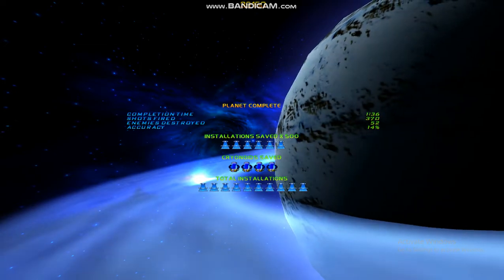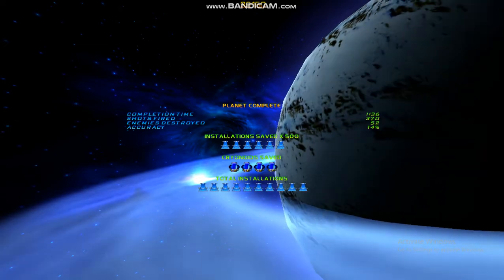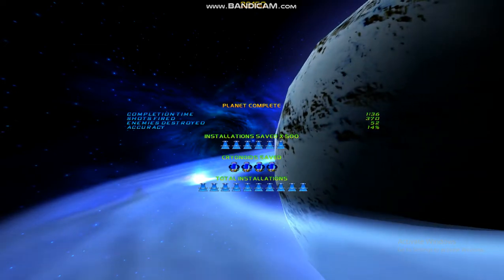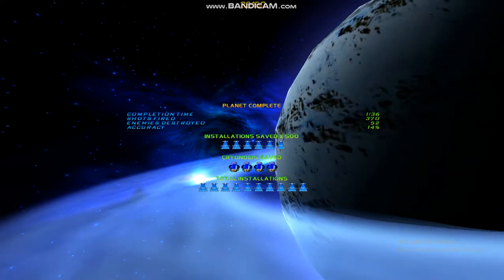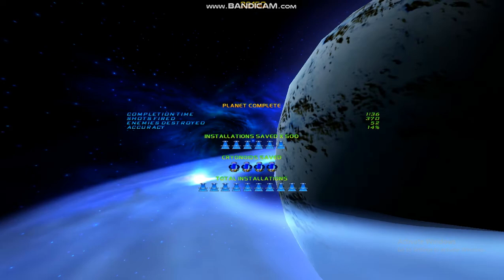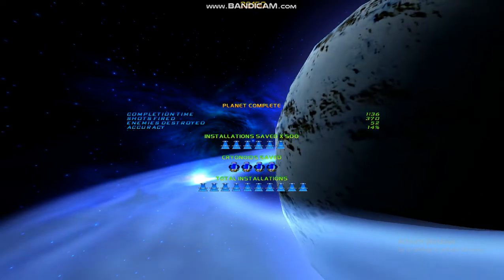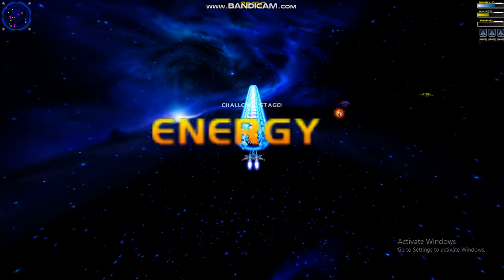Saturday Anime Night Time Streaming at Hunter's Server Establishment 09 Part 20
Developer: Akiragoya, Toastsoft, Christopher Emirzian Software
Publisher: Henteko Doujin, Toastsoft
Powered Game Engine: Steel Vampire Engine, XOP Ultra Engine
Author: Chirstopher Emirzian, Tim McFarland, James Alexander, Joiro Hatagaya, Jesse Shepherd, Simon Coong, Louis Gorenfeld

Video Recorder
Sound Editor